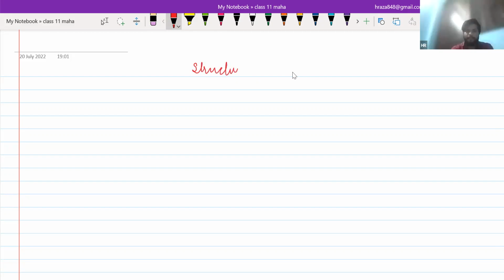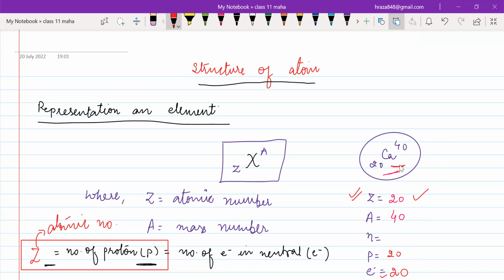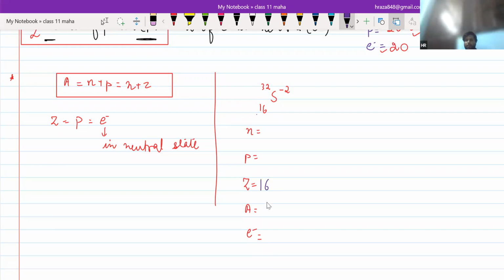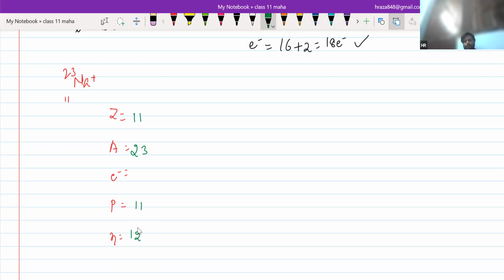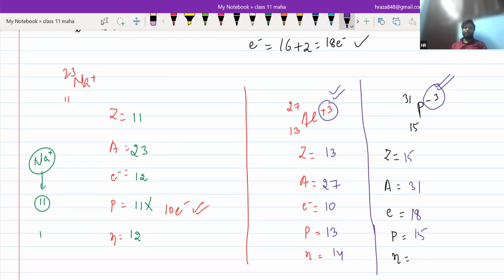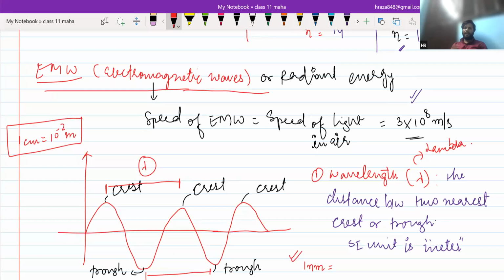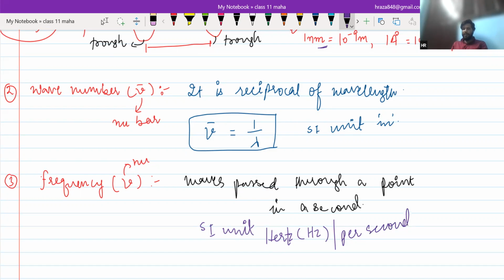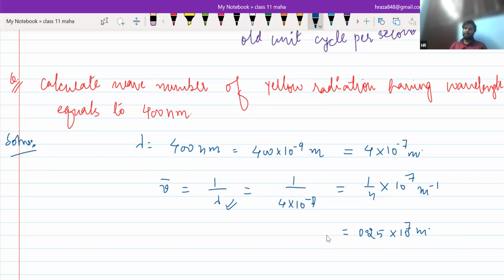Learnivio | Chemistry Trial Maha 20-07-2022